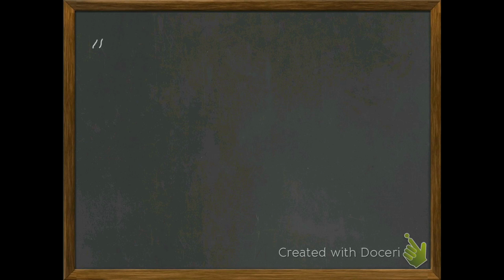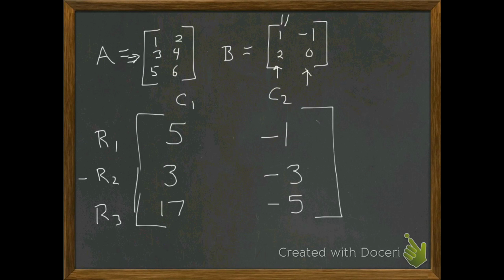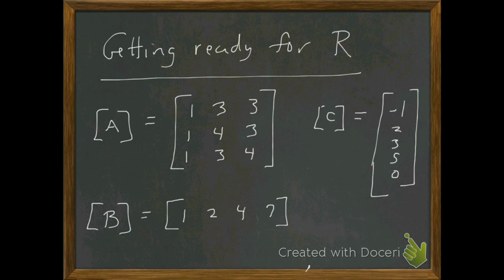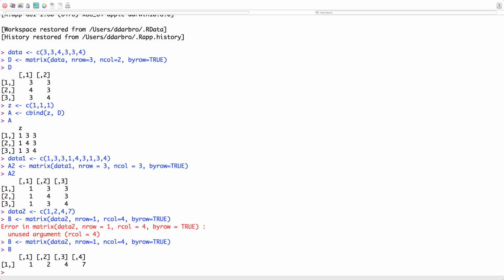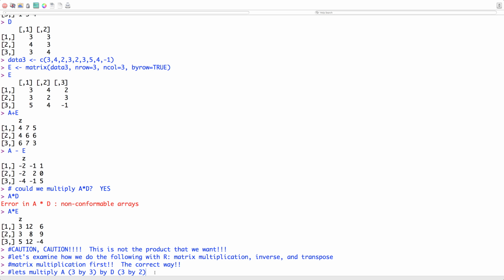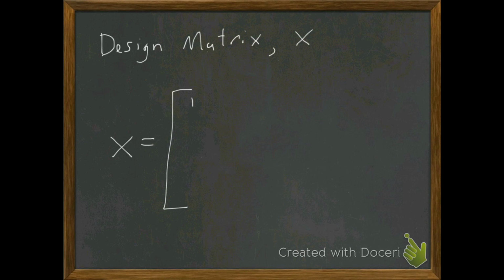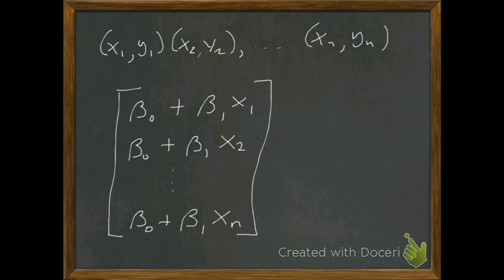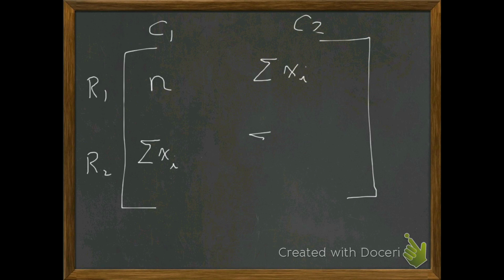video 28 matrices and R